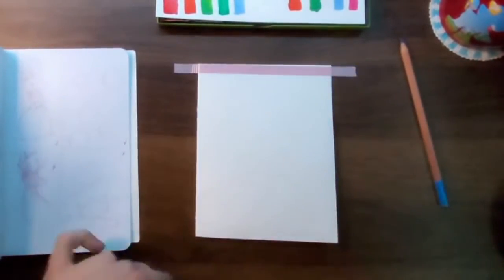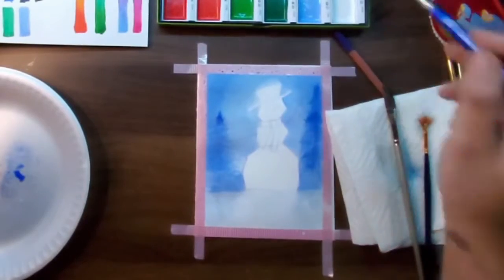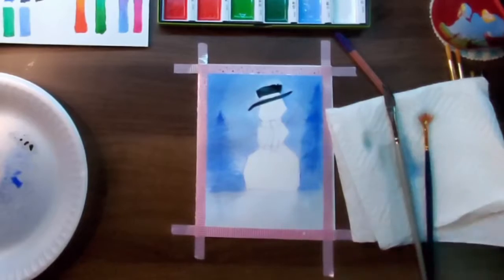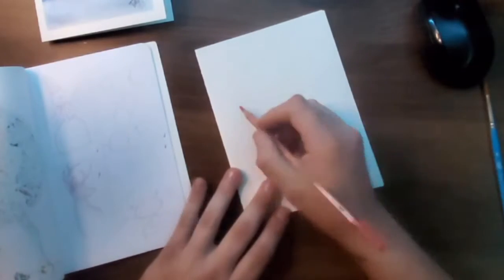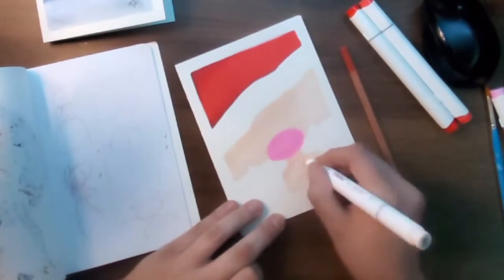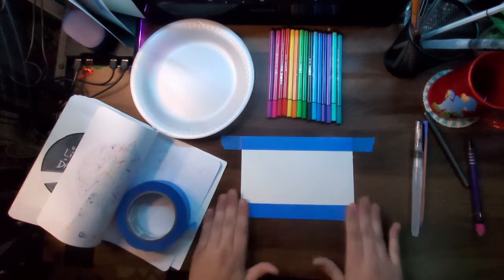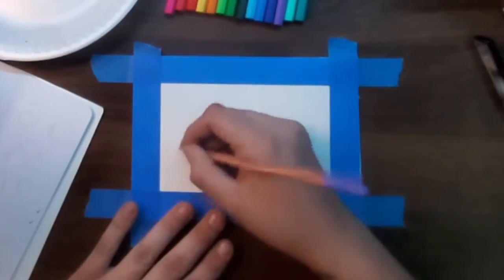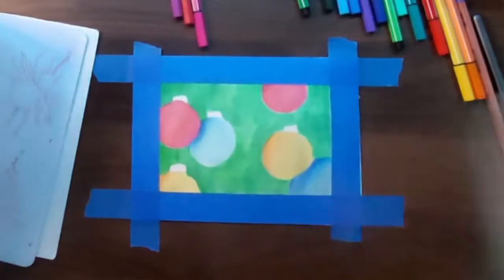Making Homemade Christmas cards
What's up Dudes and Doodles and welcome back for another Art Video. Today we are making Christmas Cards. So grab your self a snack and lets make some art. I hope you enjoy and until next time...

Happy Drawing!

Items Used:
Kuretake water colors:

Ohuhu Alcohol Brush Markers:

Stabilo Markers:

Canson Watercolor Paper: